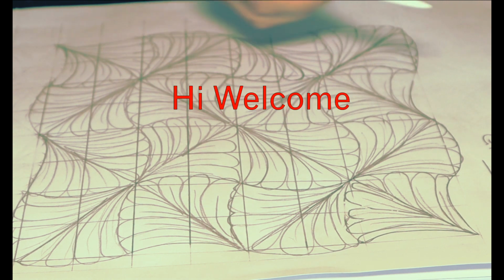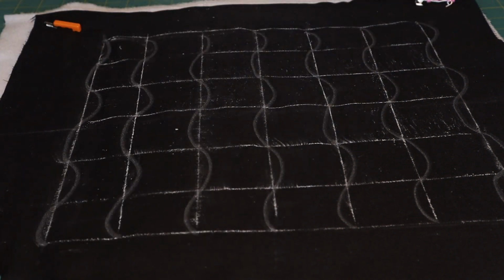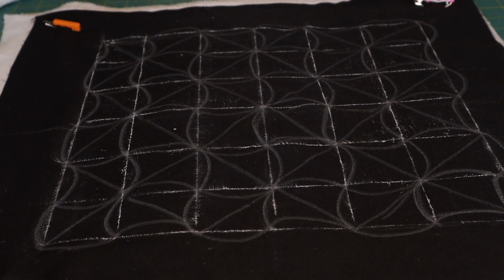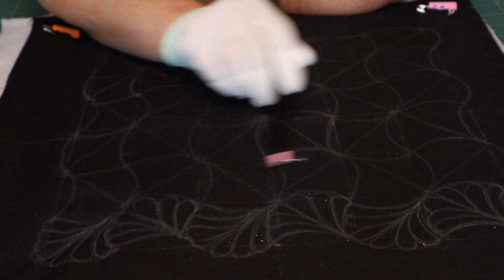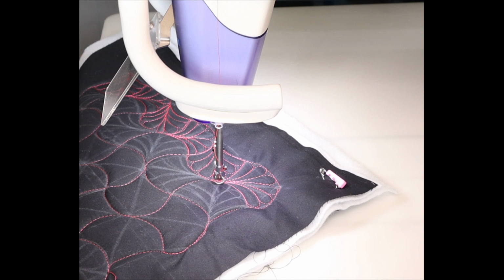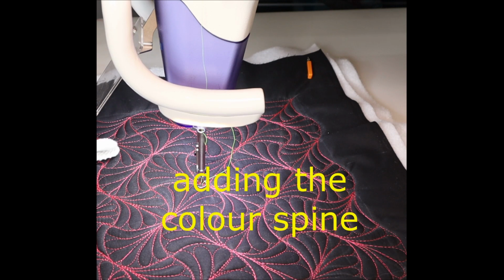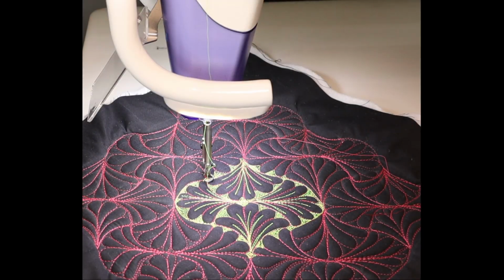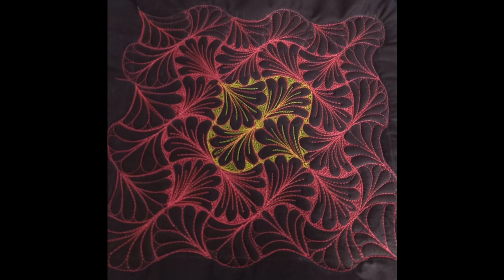Ginkgo Feathers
Ginkgo Feathers is a variation on the Ginkgo Grid, it is a intermediate / advance tutorial.
i created this in two colours and it is great for Whole Cloth quilts or a small to large blank space in your quilts, sides of your bags.
Follow on Sandra & Lennea Sew and Blog page on FB